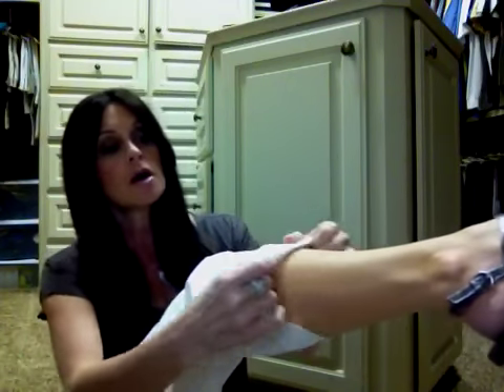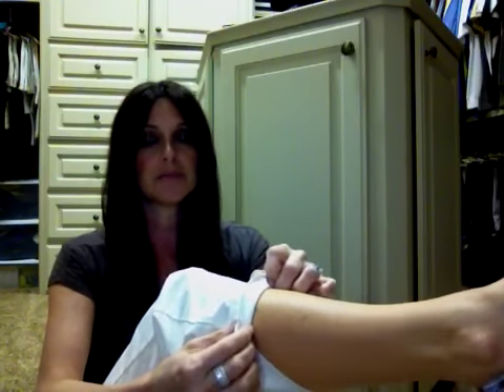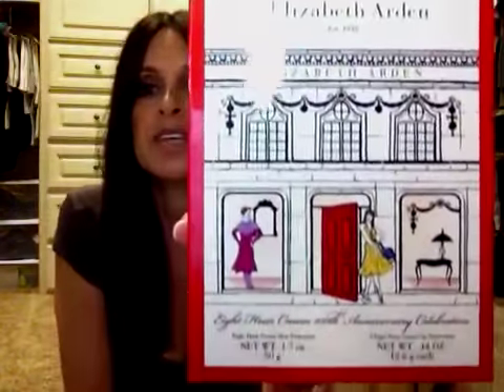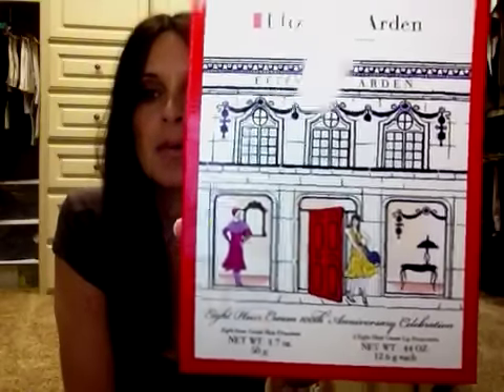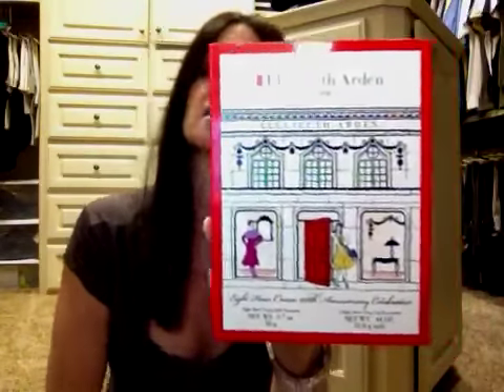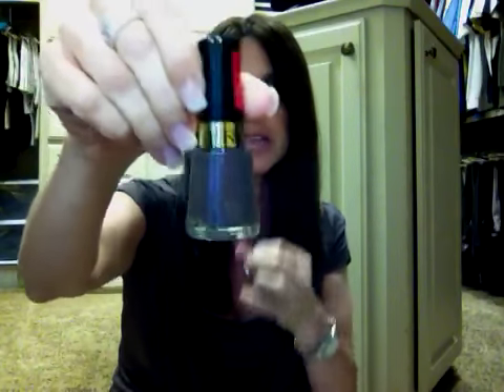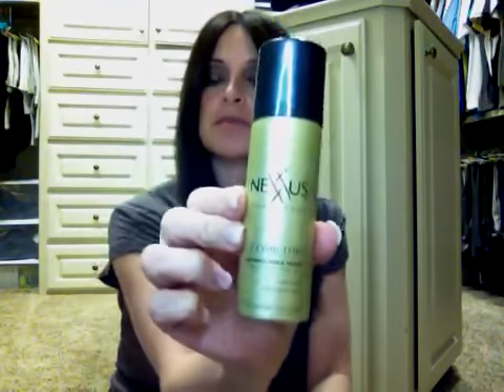Another Shopping Haul Video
Yes, I have been at it again!  Also, I received some wonderful gifts from a subscriber friend here on YouTube.  Please check out her channel!